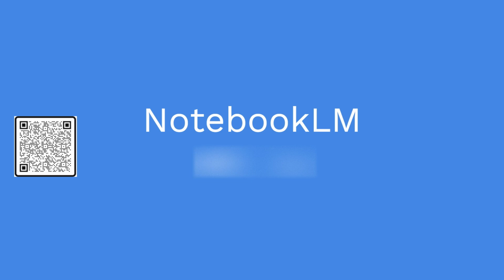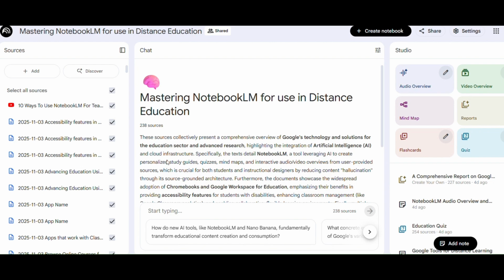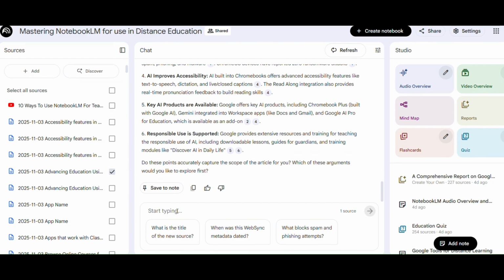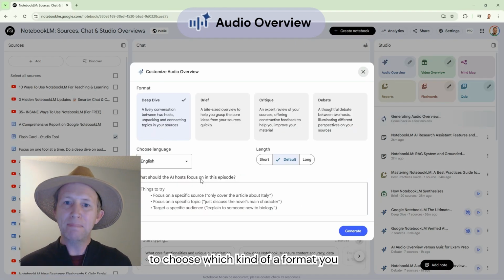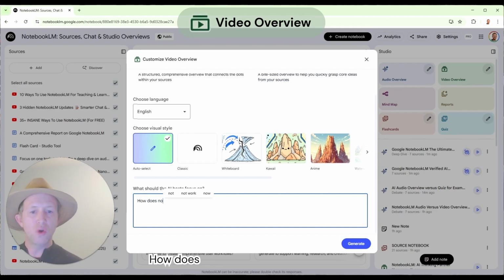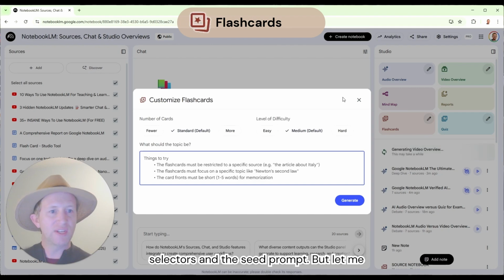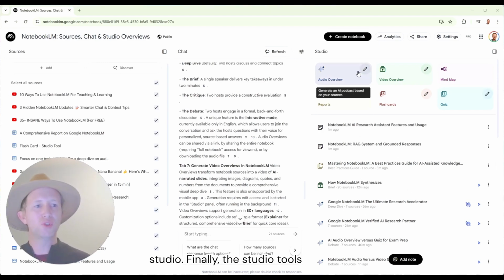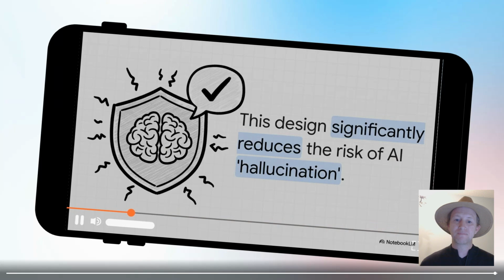NotebookLM Presentation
A group project presentation for NotebookLM